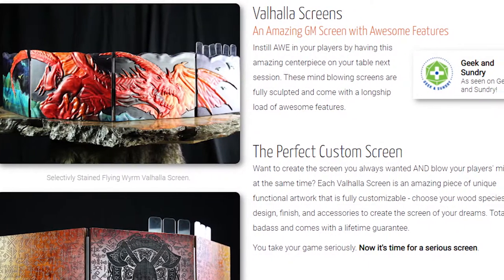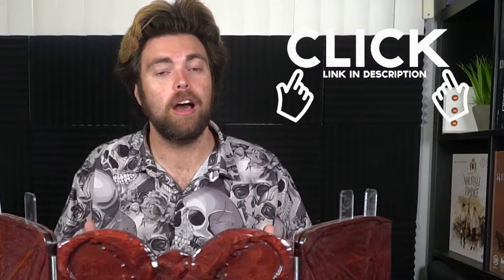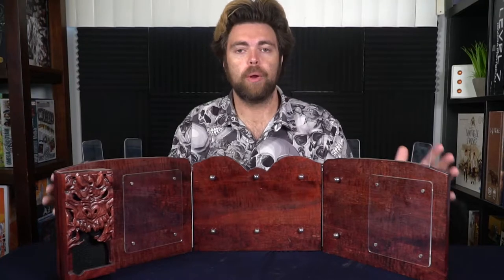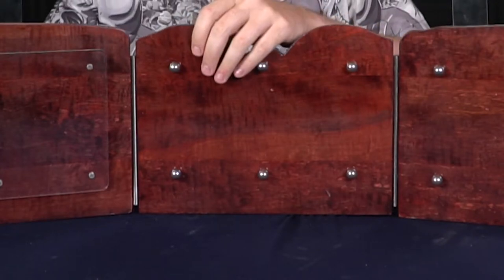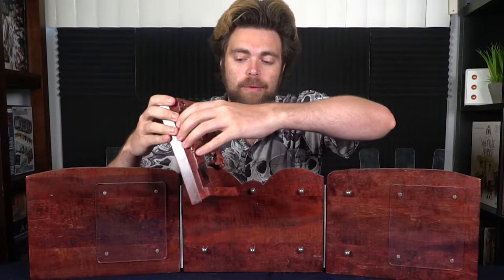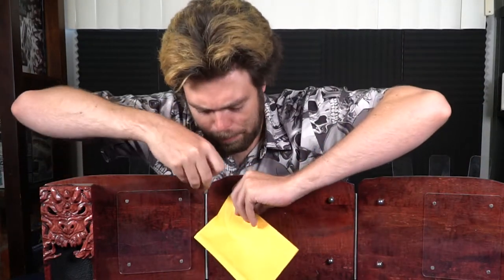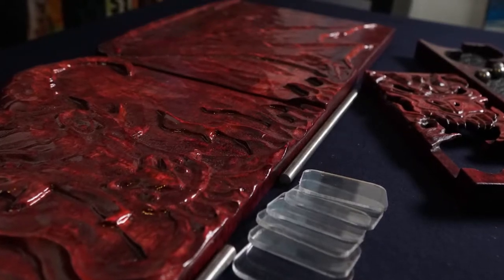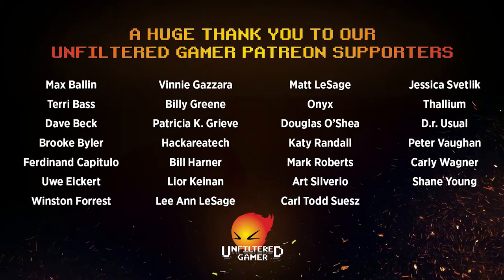Dogmight Games Dungeons and Dragons Valhalla Screen Review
Valhalla DND Screen Review by Unfiltered Gamer